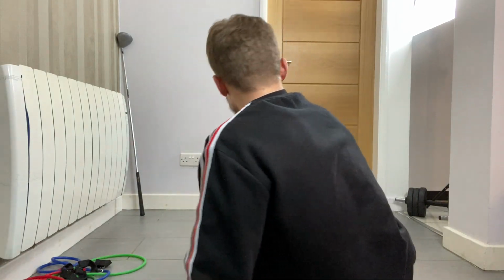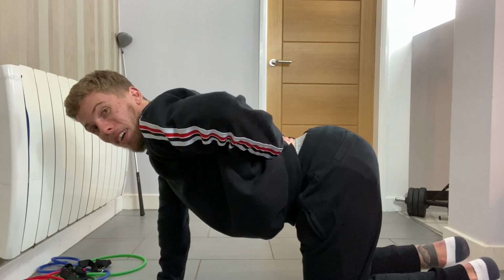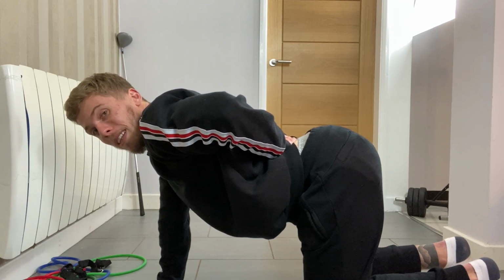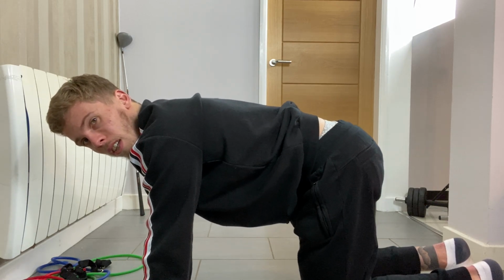Pelvic Movement Anterior and Posterior Pelvic Tilt